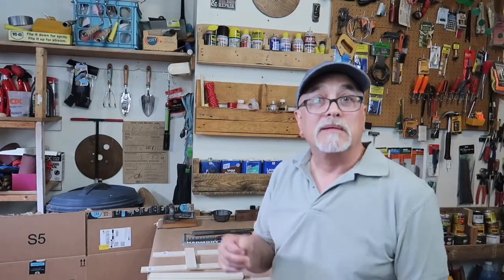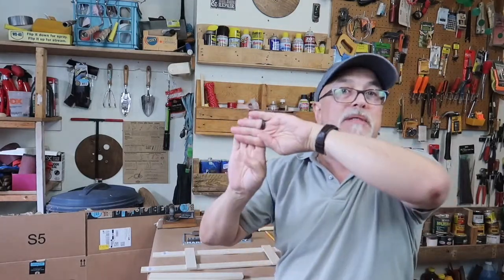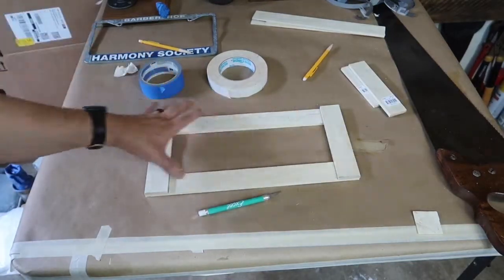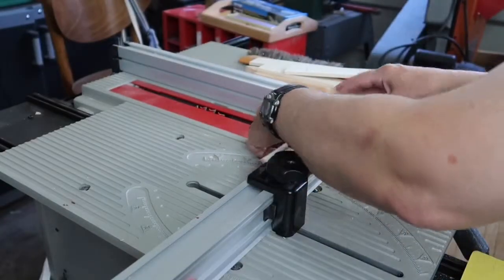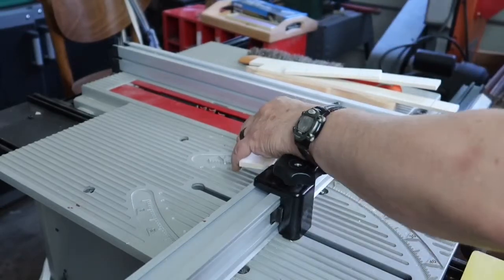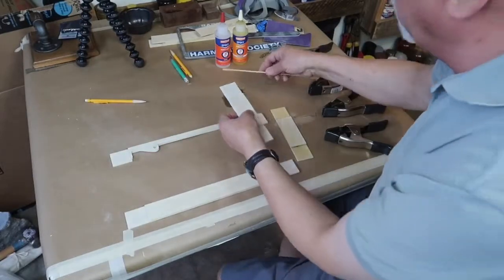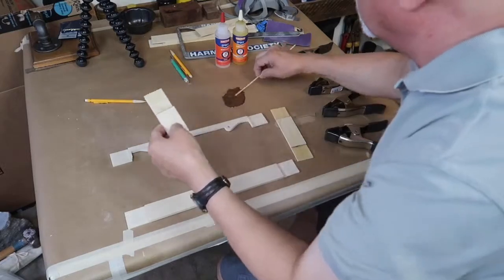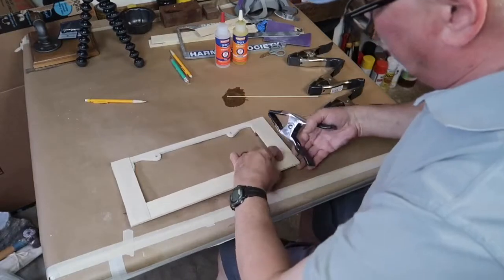Custom License Plate Holder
A custom made license plate holder